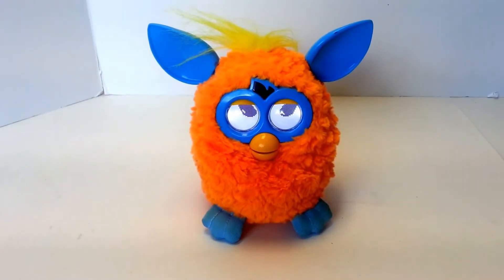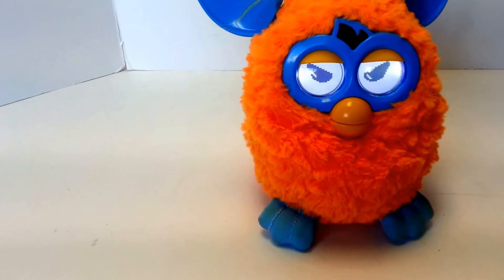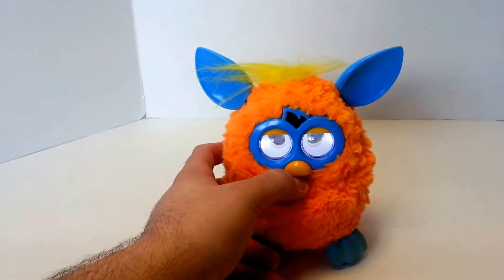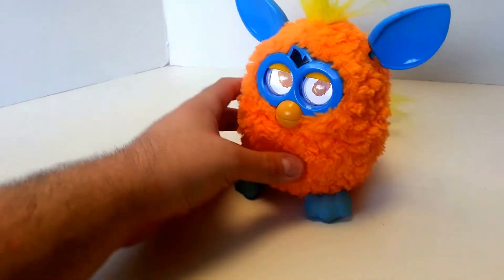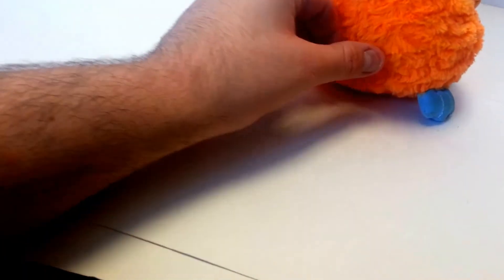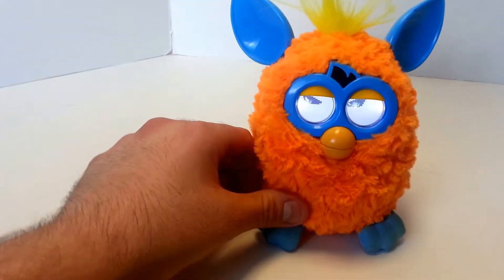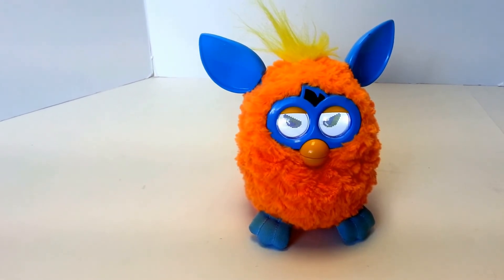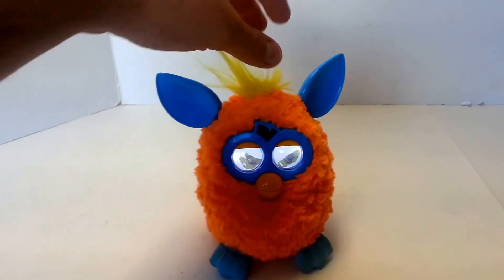Furby 2012 Orange & Blue, Yellow Hair Interactive Children's Toy Hasbro Tested Ebay Showcase Sold!